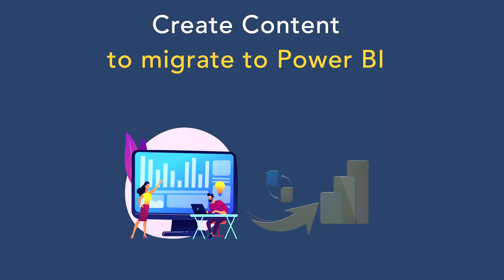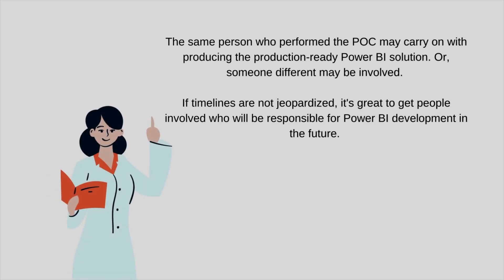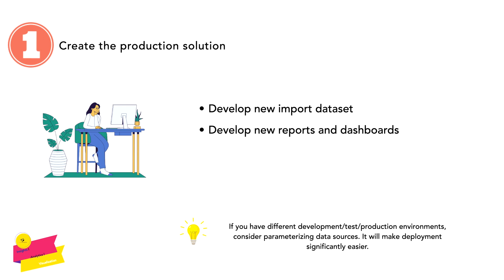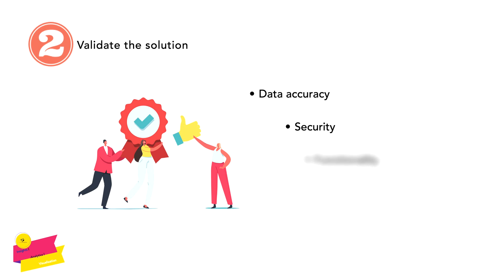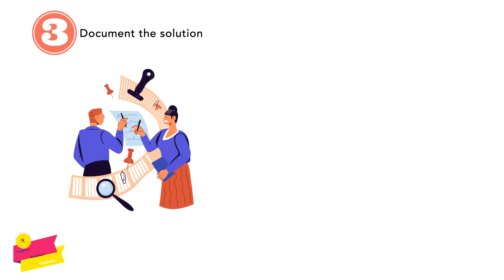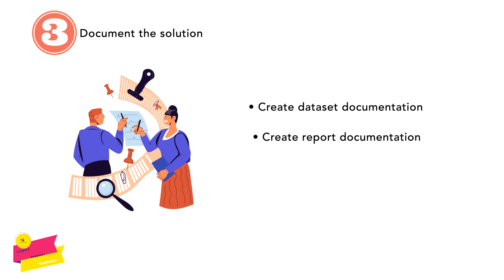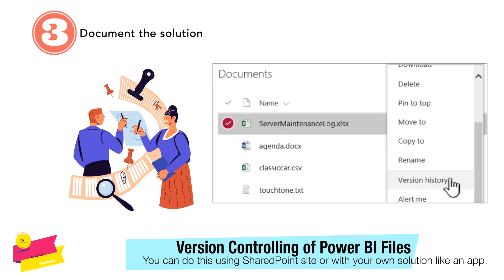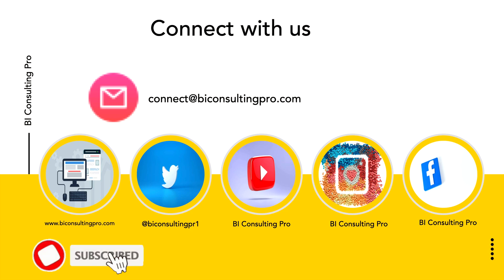Create content to migrate to Power BI | Migrate To Power BI Ep6 | BI Consulting Pro | 4K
Stage 4, is concerned with creating and validating content when migrating to Power BI.
The focus of Stage 4 is performing the actual work to convert the proof of concept (POC) to a production-ready solution.

The output from this stage is a Power BI solution validated in a development workspace and ready for deployment to production.

Important Links